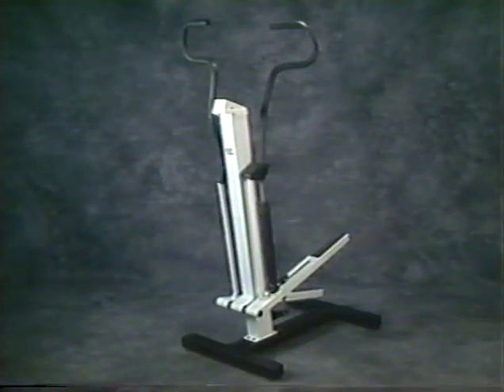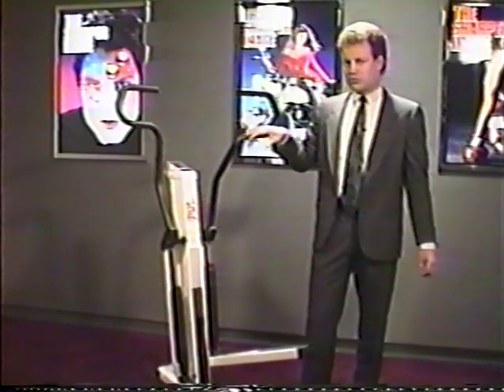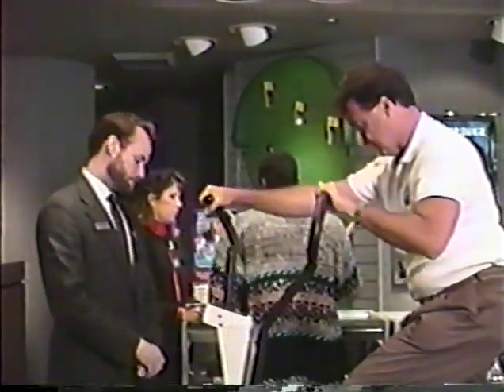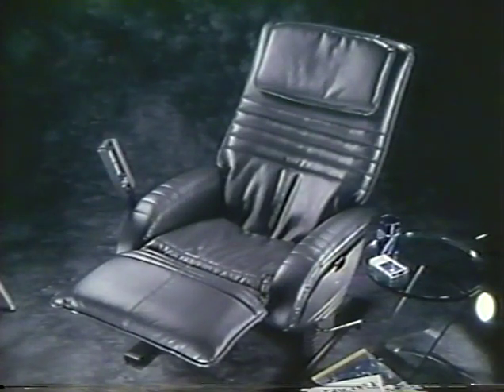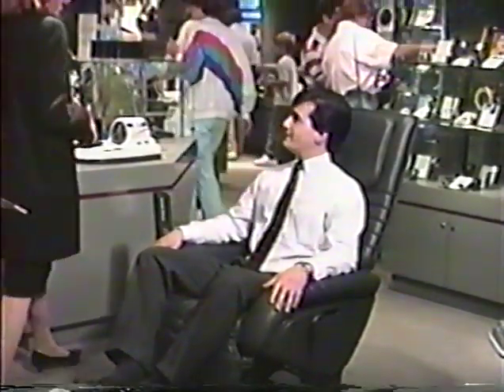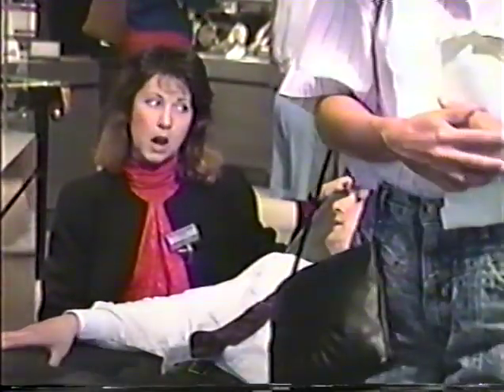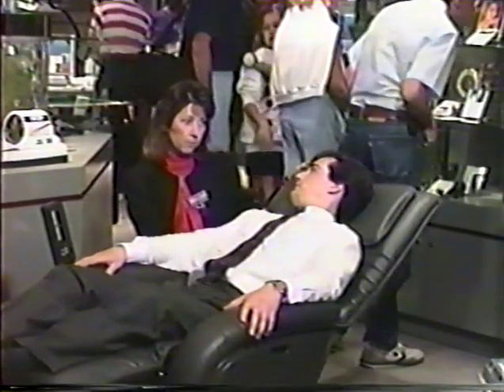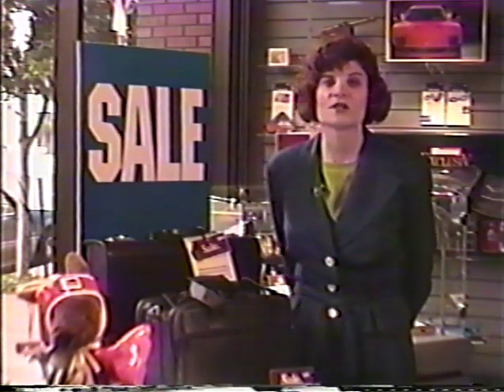PreCor Stair Climber and Massage Chair Sold by Sharper Image